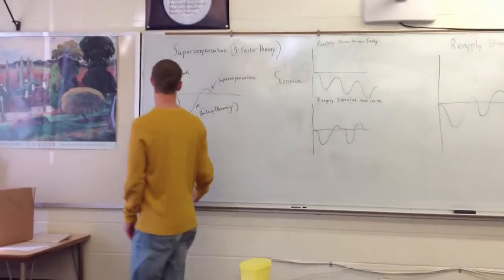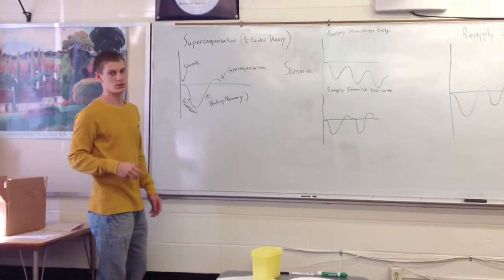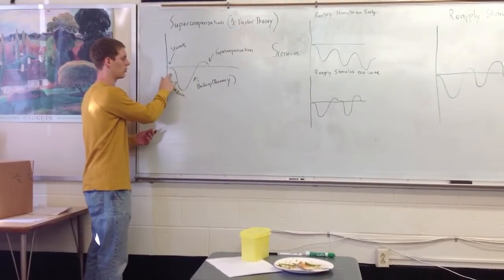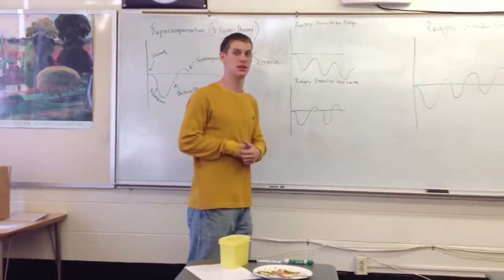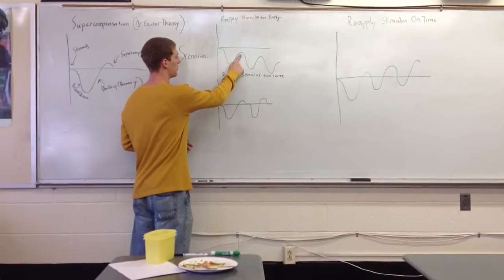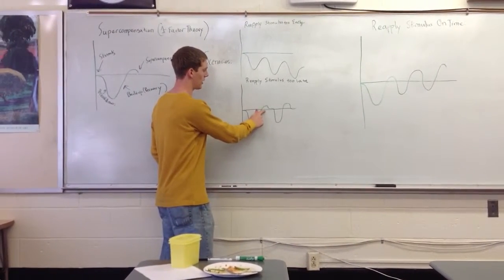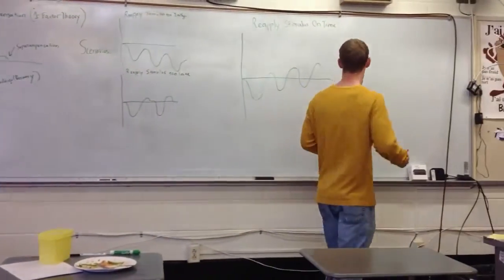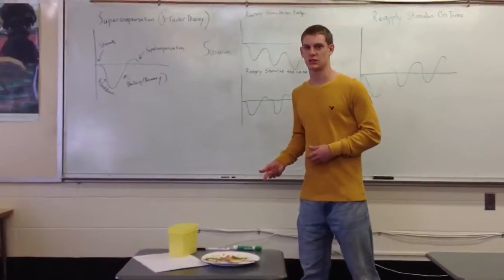Explanation of Supercompensation (1-Factor Theory)